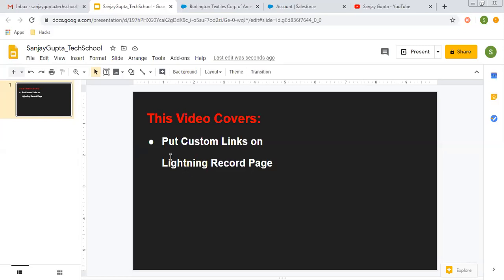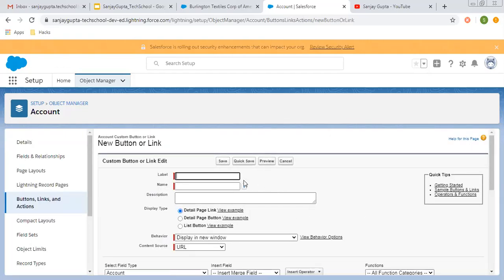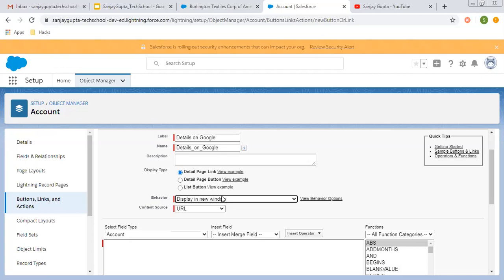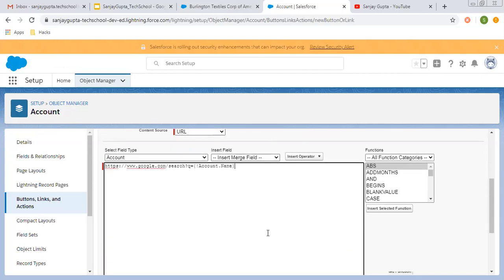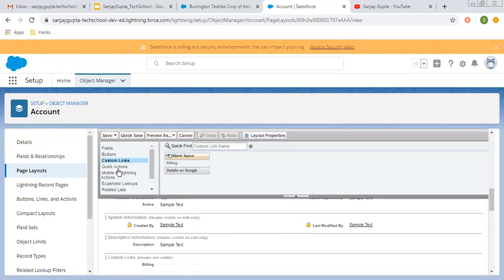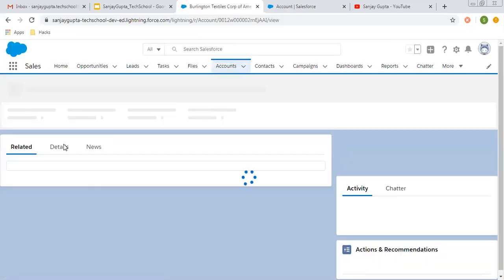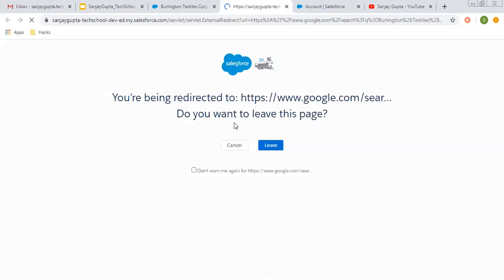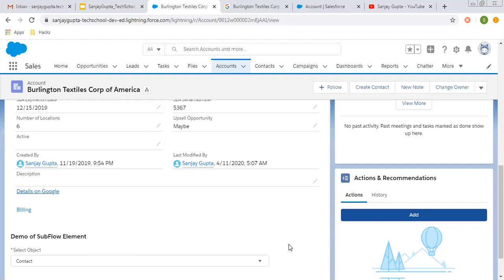46 Create Custom Link on Lightning record page in Salesforce | Salesforce Training Videos